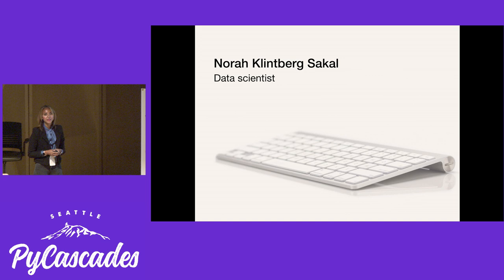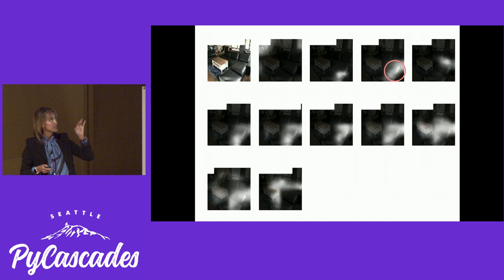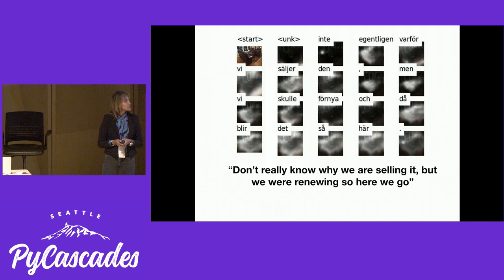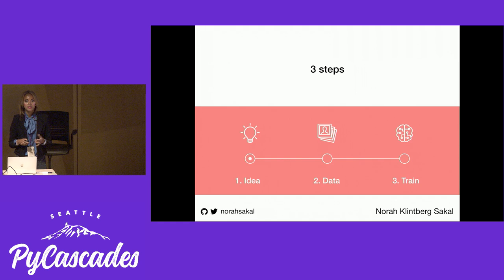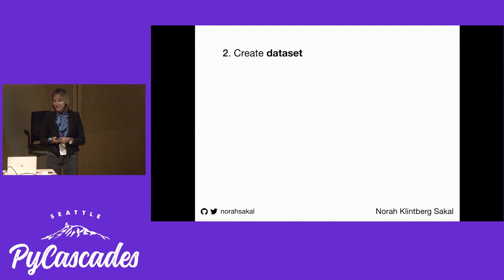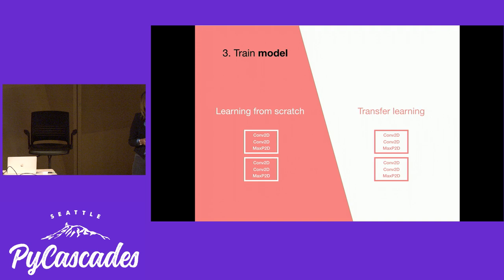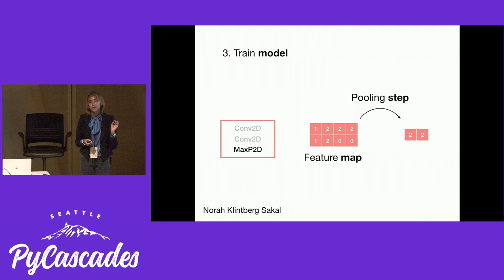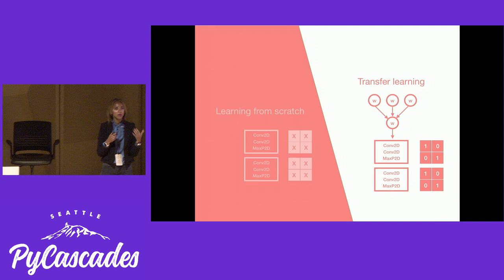Norah Klintberg Sakal: Guide to your own artificial intelligence application in 3 easy steps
What do you think of when you hear “artificial intelligence”? Perhaps self-driving cars, autonomous robots and Siri, Alexa or Google Home? But it doesn’t have to be that complex. You can build a powerful image classification model within a topic that inspires and interests you - with 3 easy steps.